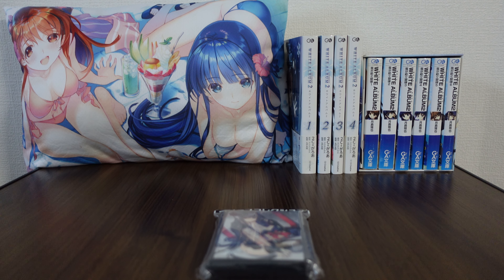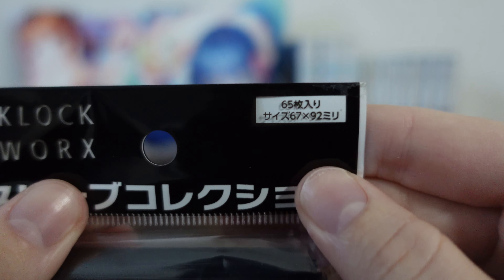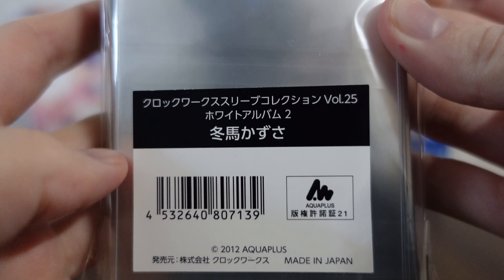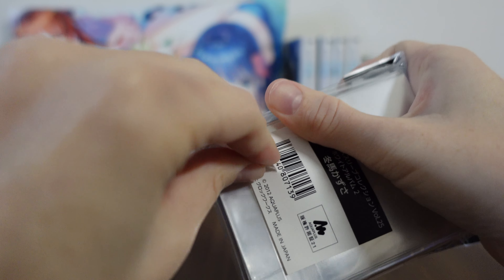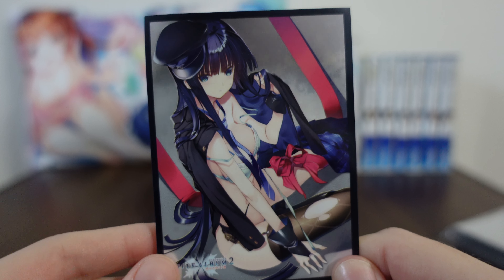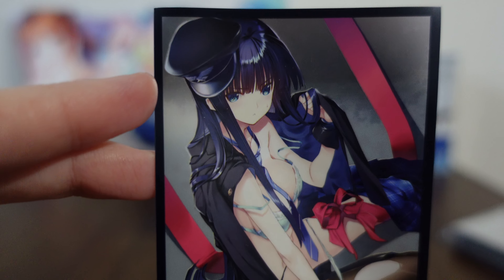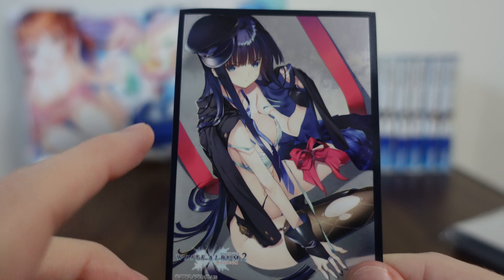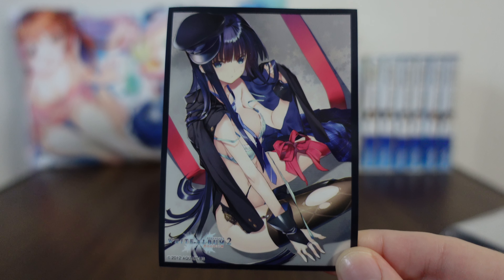Kazusa Touma Klock Worx Card Sleeves - White Album 2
Kazusa's heroine series art printed onto a beautiful metallic-looking card sleeve^^